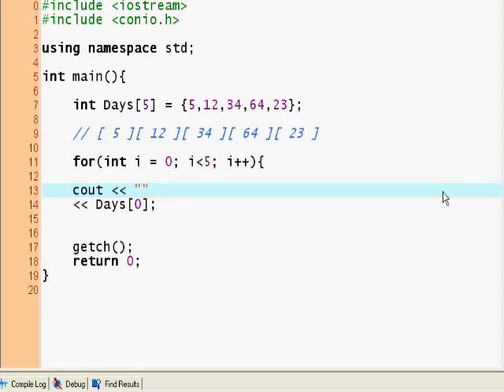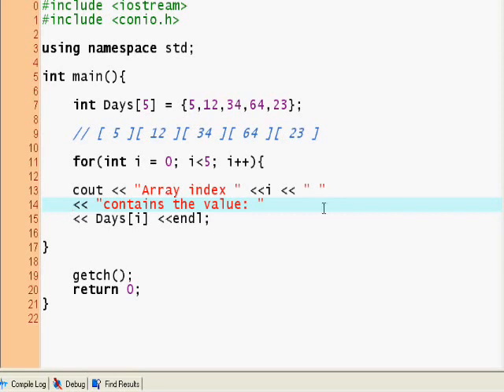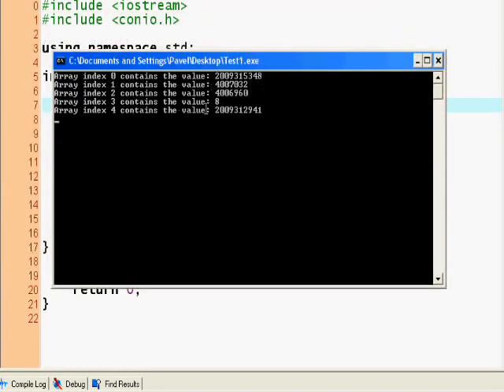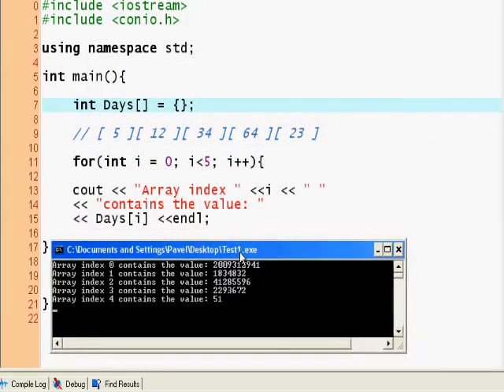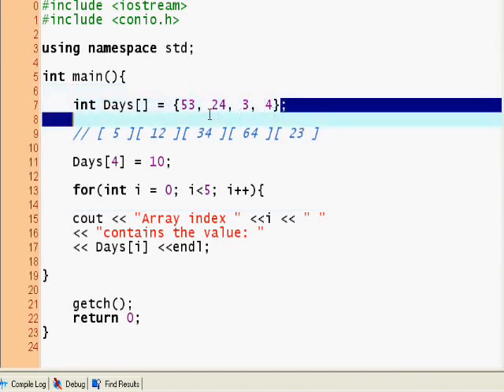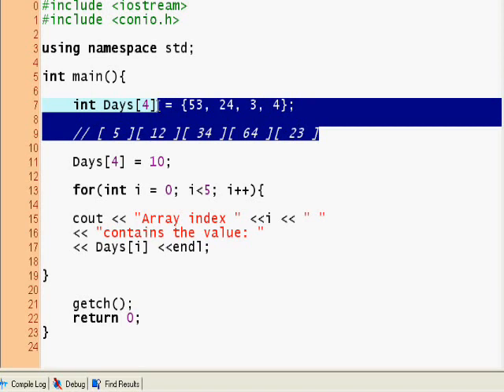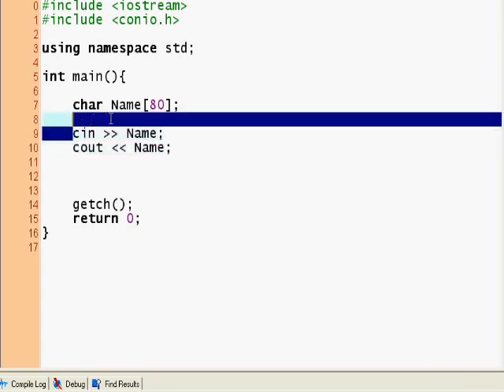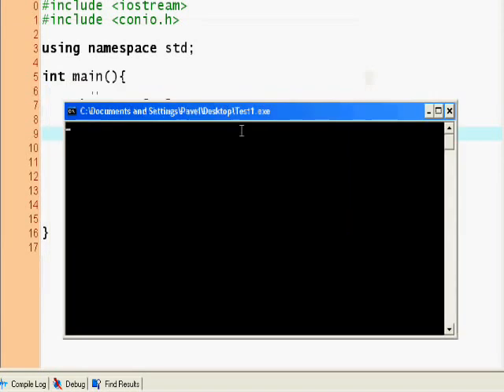C++ Programming tutorial (Arrays - 2)